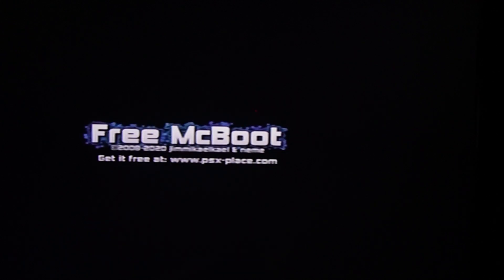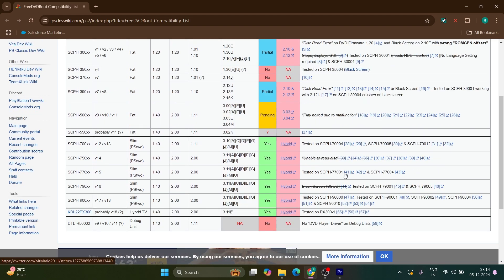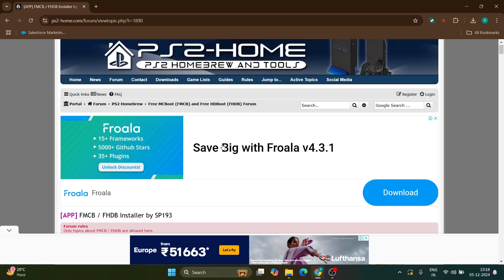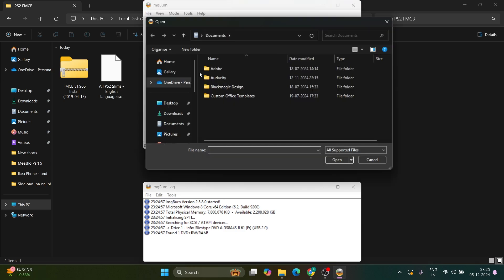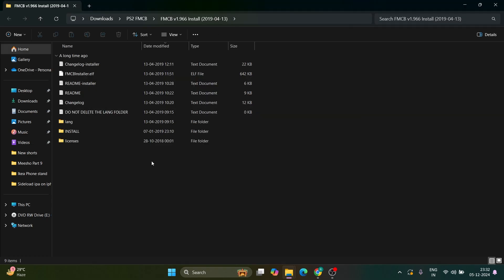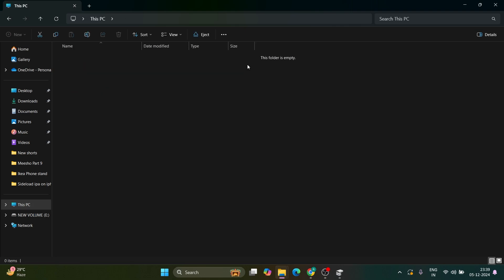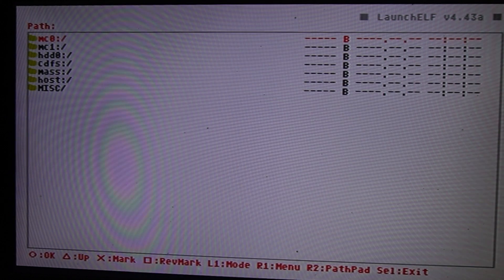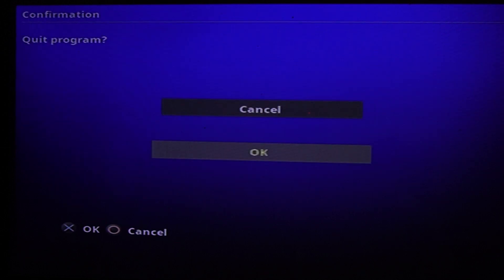Make Your Free McBoot Card For Your PS2 From Scratch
Why buy an FMCB card when you can create your own? Let me show you how.

DVD-R Discs
(Amazon linkI

USB Flash Drive for PS2
(Amazon link)